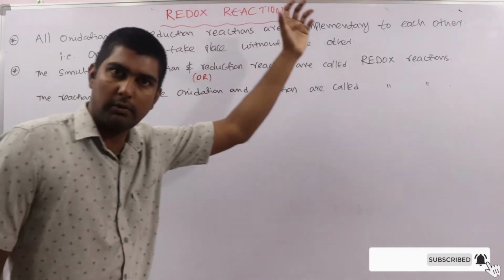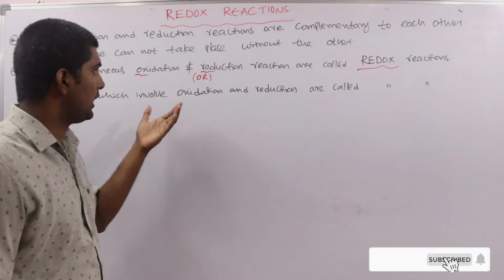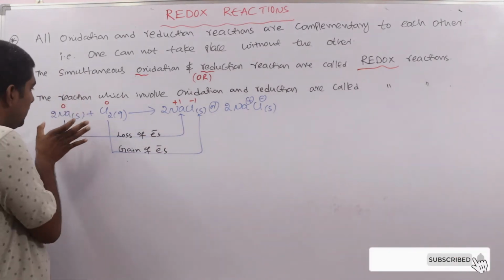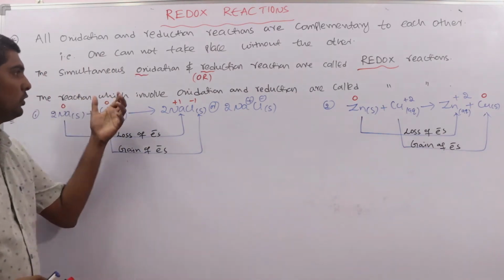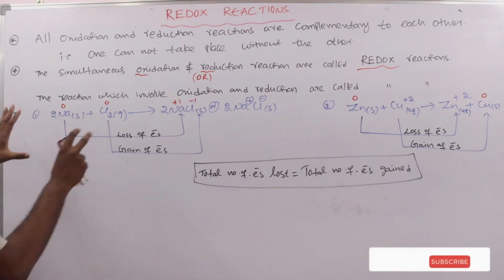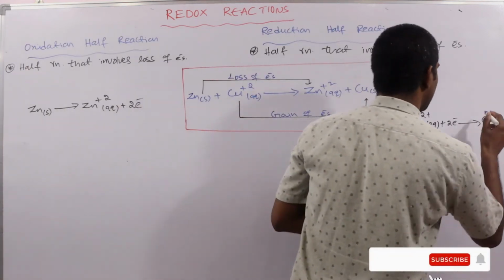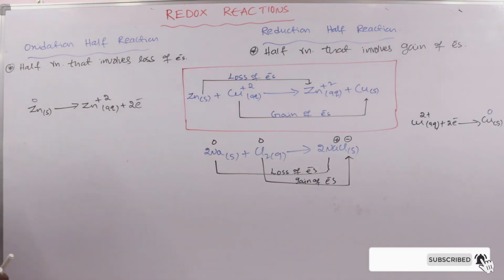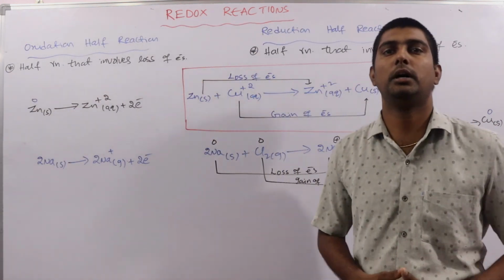REDOX Reactions-2 (REDOX reaction, Oxidation Half Reaction and Reduction Half Reaction)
In this lecture, we break down the concept of REDOX reactions in a simple and easy-to-understand way. Learn the basics of oxidation and reduction, how to identify them in a chemical reaction, and understand oxidation half-reactions and reduction half-reactions with clear examples.

This video is ideal for beginners and students preparing for school exams, NEET, JEE, and other competitive exams.

Topics Covered:
What is a REDOX (Reduction-Oxidation) reaction?
Difference between oxidation and reduction
How to write oxidation and reduction half-reactions
Identifying oxidizing and reducing agents

Competitive and board exam preparation

Teachers explaining the fundamentals of redox chemistry